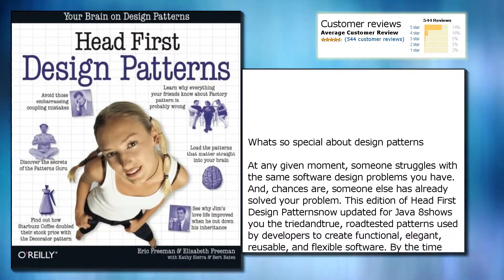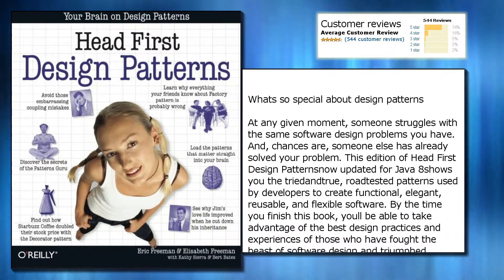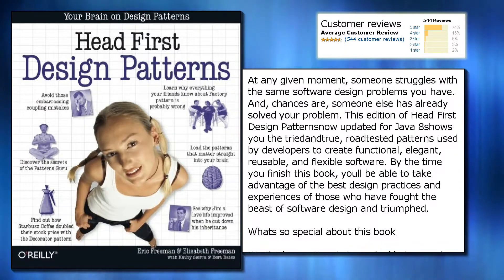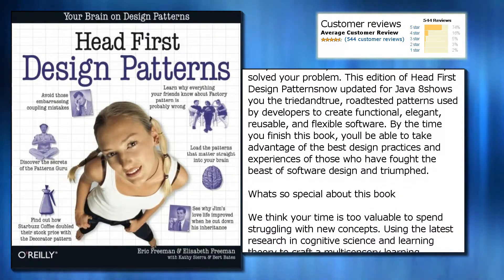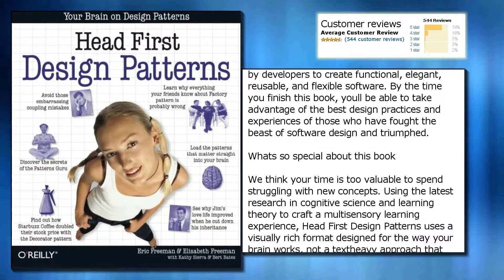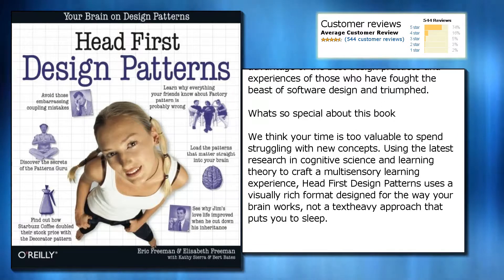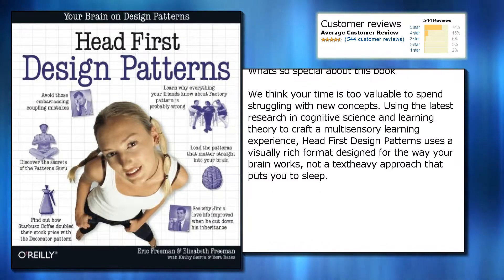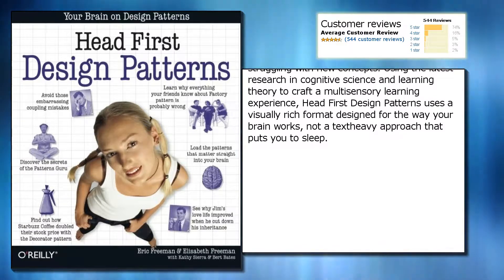Head First Design Patterns: A Brain-Friendly Guide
Price from: $3.17
Publisher: O'Reilly Media